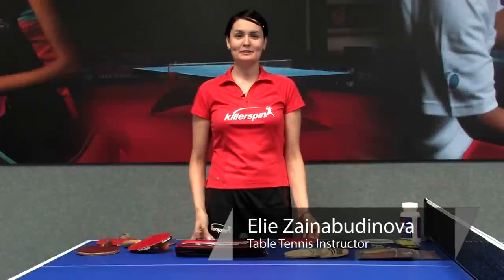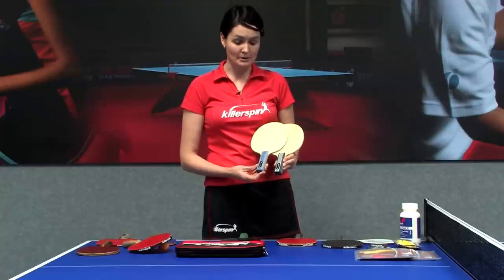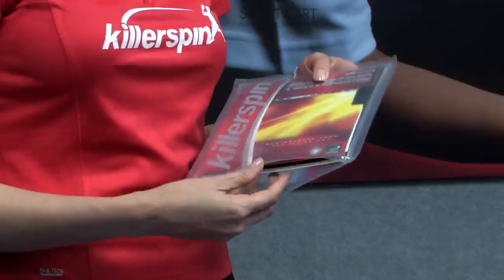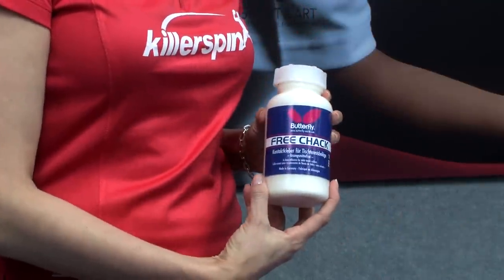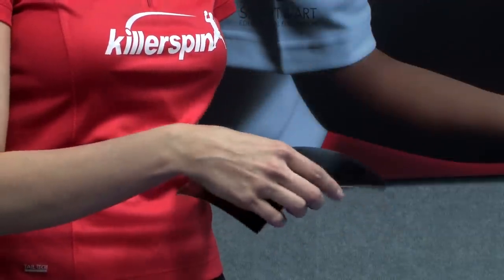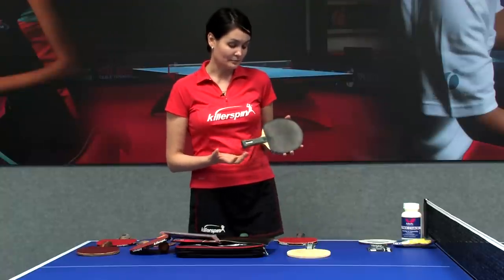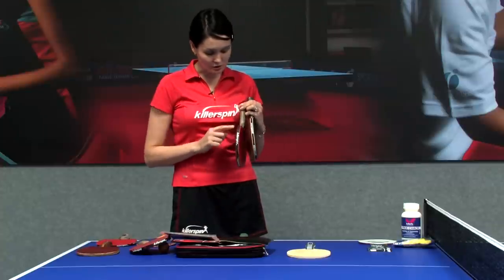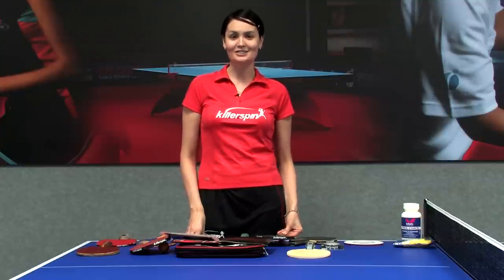Table Tennis : Parts of a Table Tennis Racket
A table tennis racket has several parts, making it a complex piece of sporting equipment. Examine the table tennis racket up close in this free video presented by a ping pong expert.

Series Description: Ping pong is a simple sport to play and a difficult sport to master. Improve your ping pong skills with the help of a ping pong expert in this free video series.